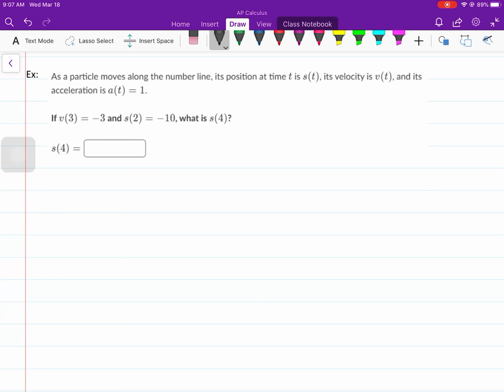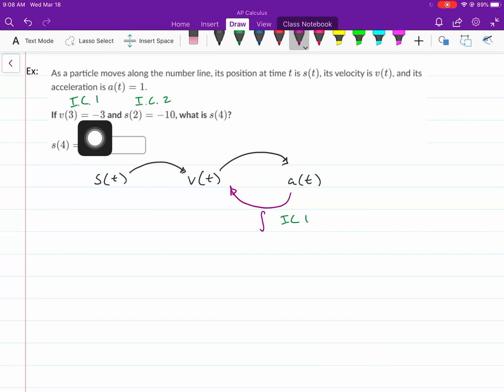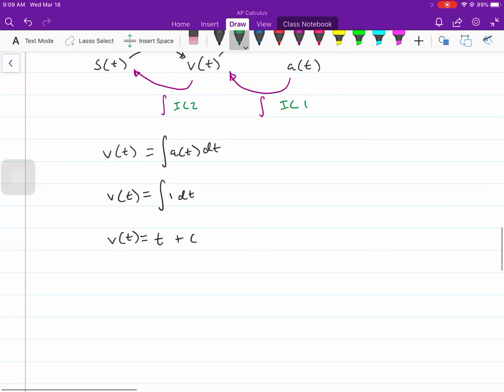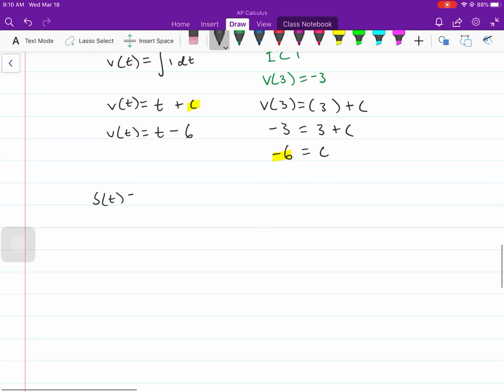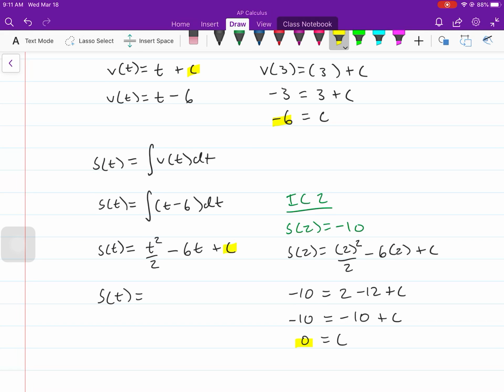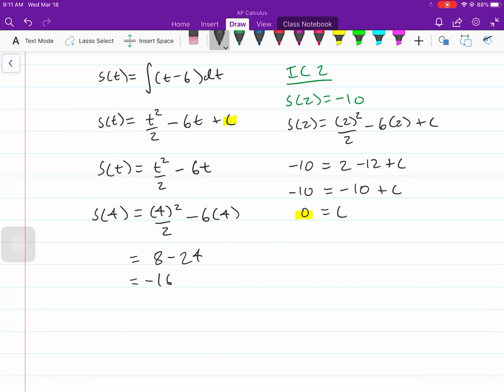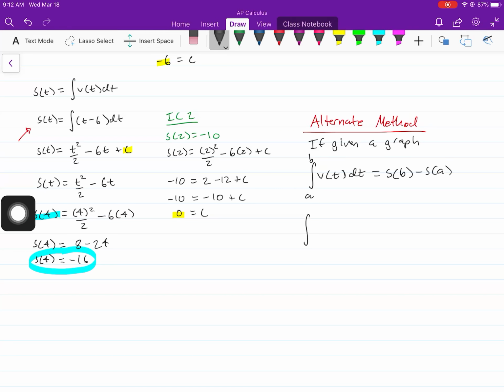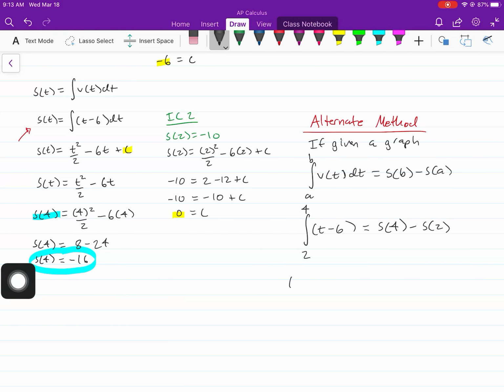8.2.2C Part 1